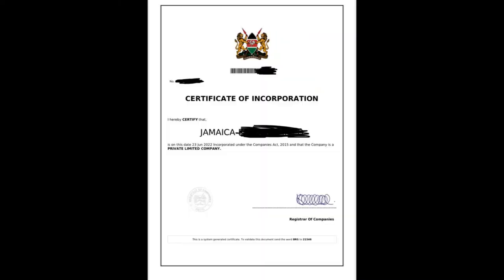Jamaican Expat Registers a Business in Kenya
A jamaican registering a company in Kenya.

Until Africa is respected, no black person in the diaspora will be respected . Grant us the Rights of Abode, and together we build a continent that will command respect and equal treatment for Africans all over the world.